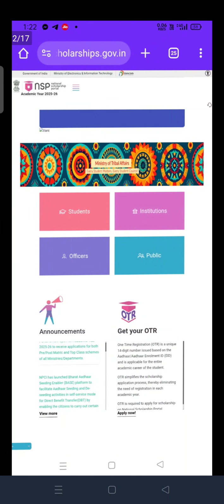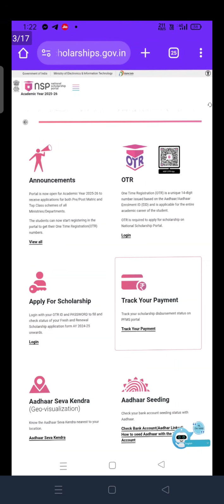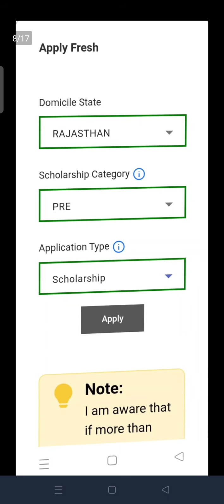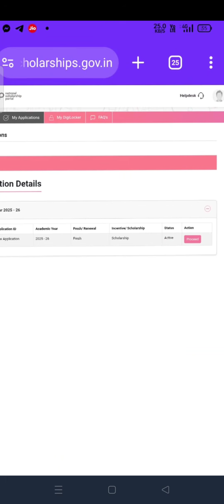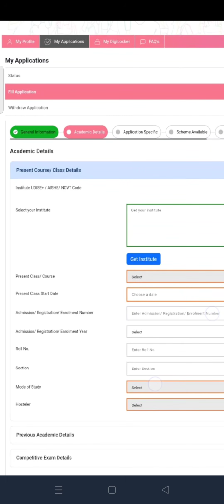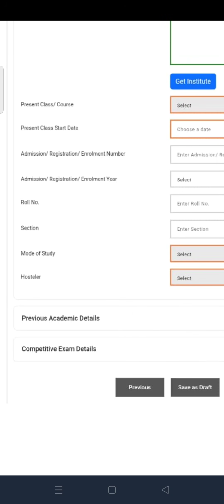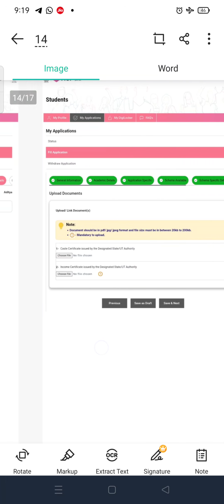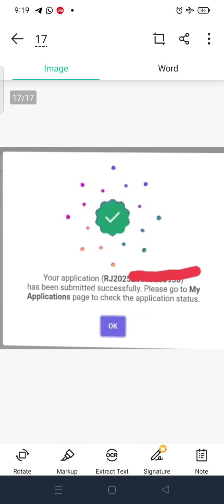How to Apply for NMMS Scholarship on NSP Portal | Step-by-Step Guide 2026-27 🎓📲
In this video, you will learn the complete process of applying for the NMMS Scholarship 2026-27 through the National Scholarship Portal (NSP). The tutorial covers student registration, login, profile update, required documents, application form filling, and final submission.

✅ Complete NSP Registration Process
✅ Required Documents for NMMS Scholarship
✅ Step-by-Step Application Form Filling
✅ Common Mistakes to Avoid
✅ Final Submission Process Explained

This video is helpful for students, parents, and teachers who want to apply for the NMMS Scholarship successfully.